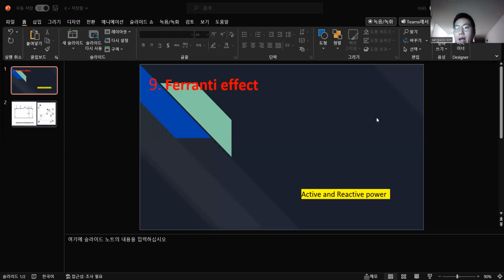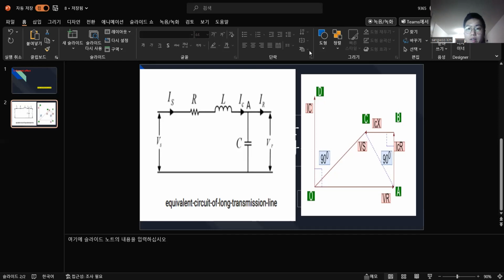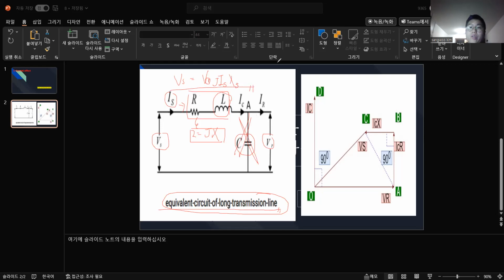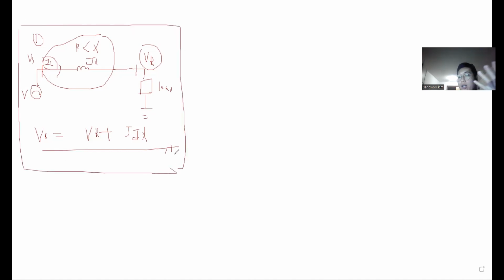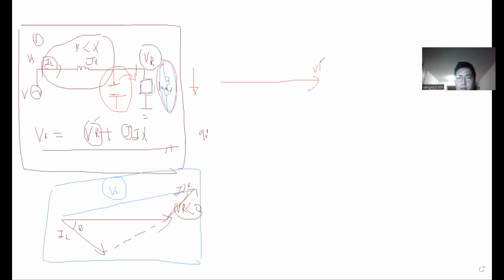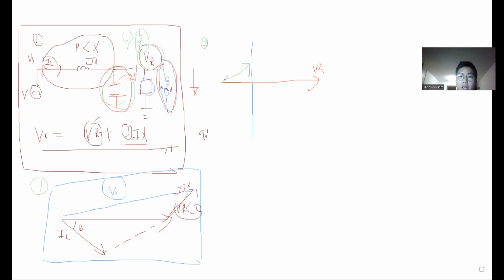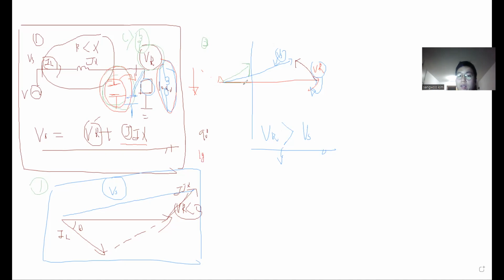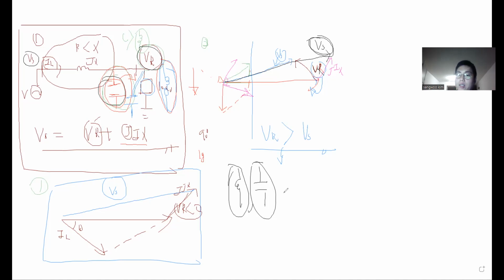9. Ferranti effect